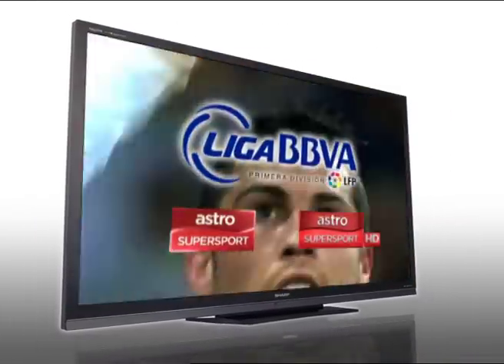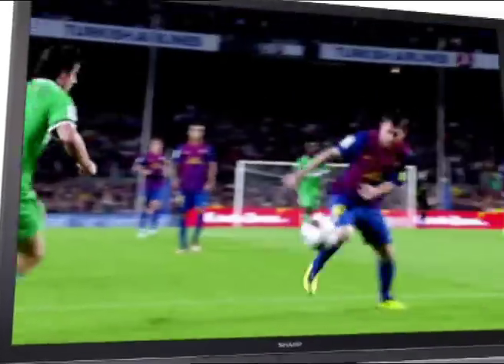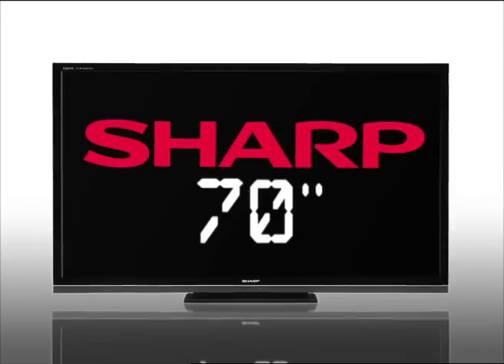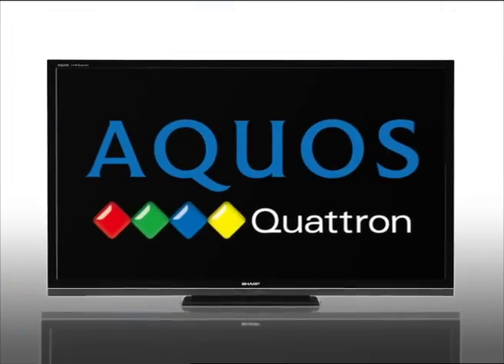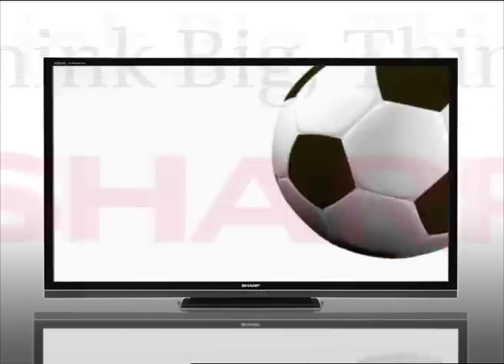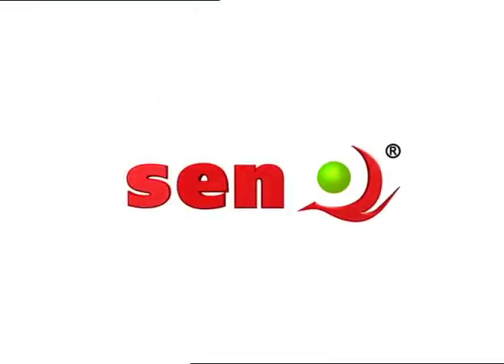senQ Spanish Primera Liga TV Commercial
senQ 30 seconds television commercial for Spanish Primera Liga, featuring Sharp 70" Aquas Quattron TV. Language spoken in English. Debut in December 2011.